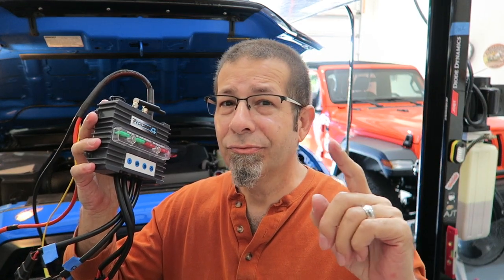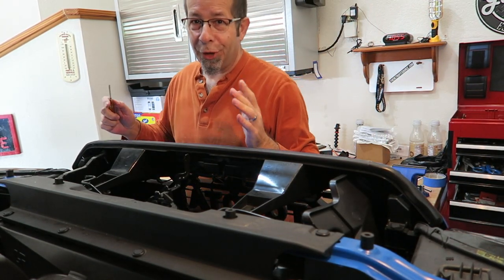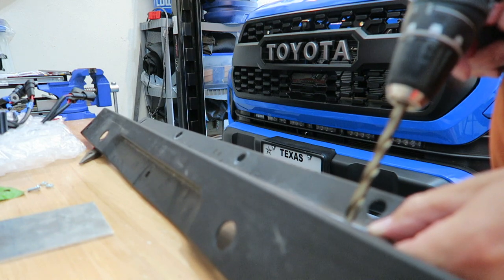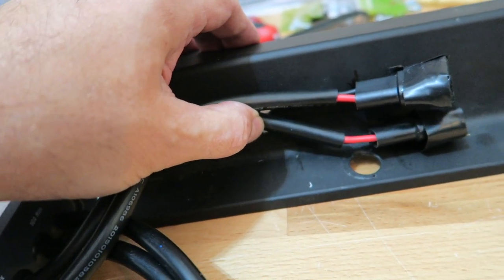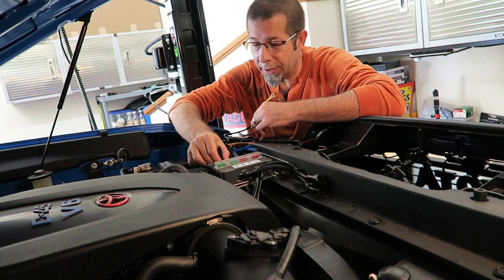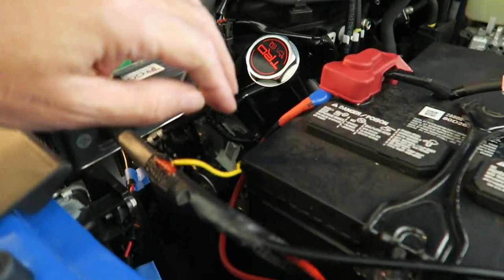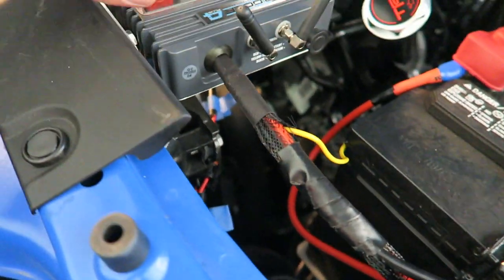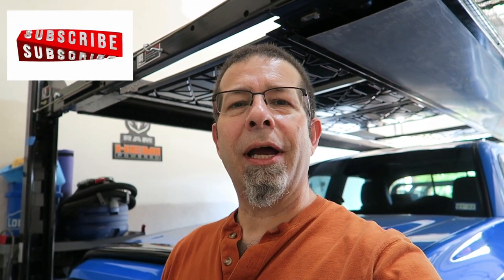Tacoma Wireless Light Controller Relocation & Wiring Change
Tacoma Wireless Light Controller Relocation & Wiring Change!  I was never a fan of where my wireless light controller was before and it was draining my battery. Time to change the setup for both functionality and aesthetics!  What do you think?

Looking for a RobMotive channel decal?  $6 ea shipped in the US and $7 outside the US.  Perfect for the rear window👍🏼

My Tacoma Lift On The FRONT:
(Commissions Earned)